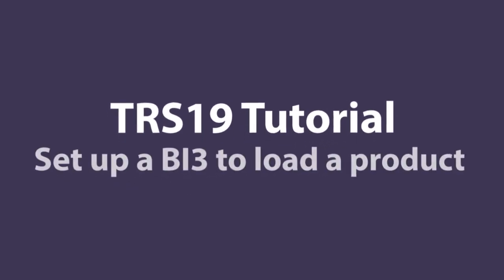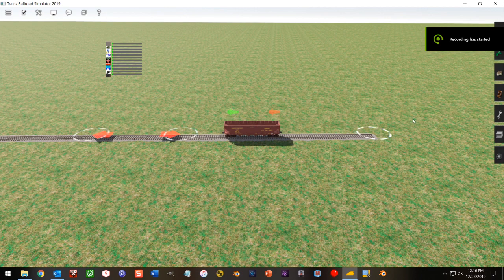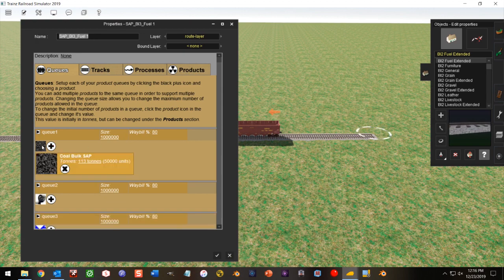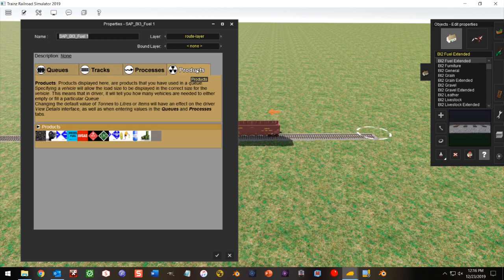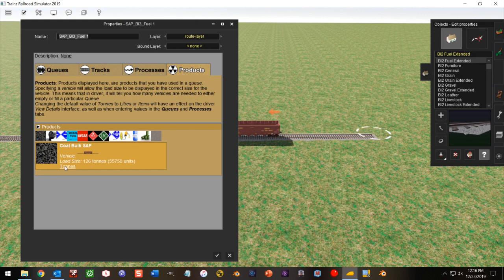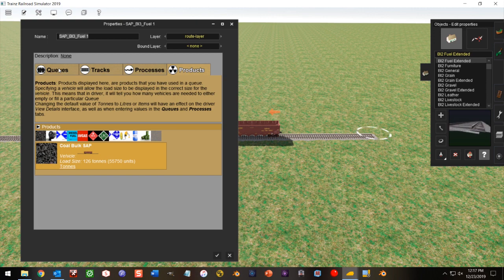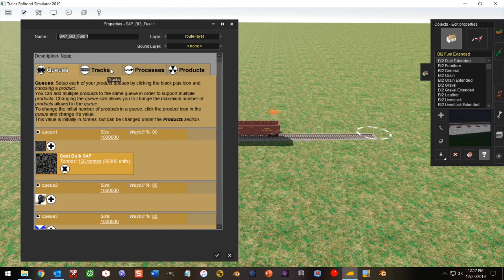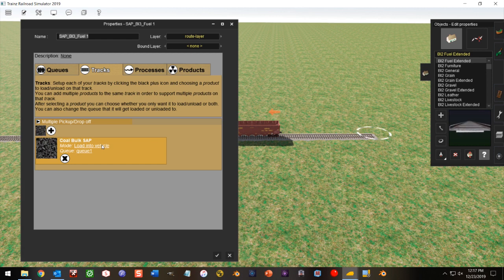Tutorial: Set up a BI3 to load a product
This tutorial will show you how to set up a BI3 industry track in TRS19 to load a product onto a rail car.